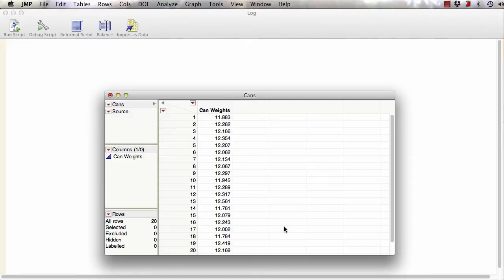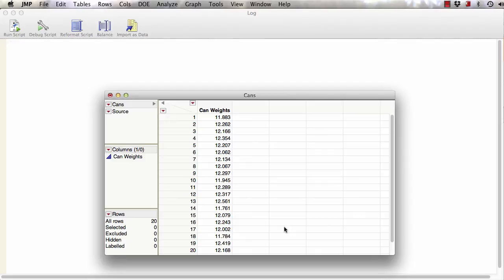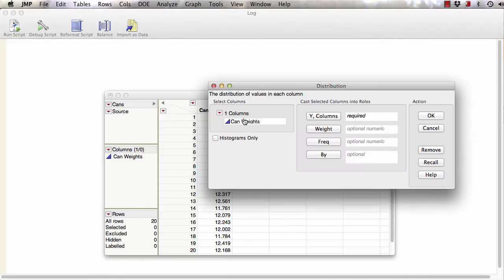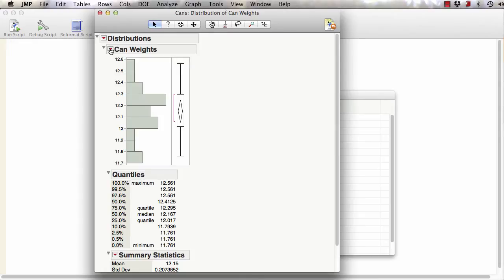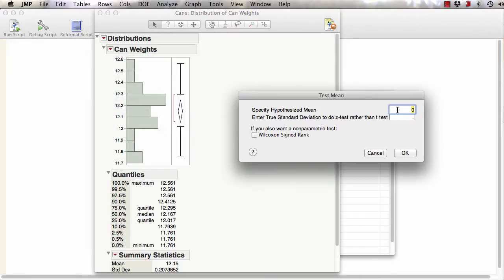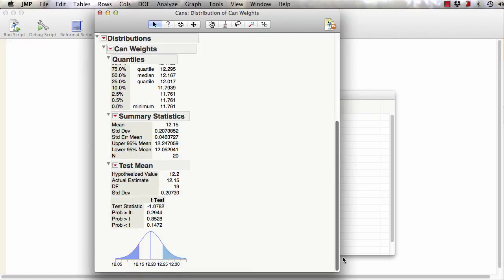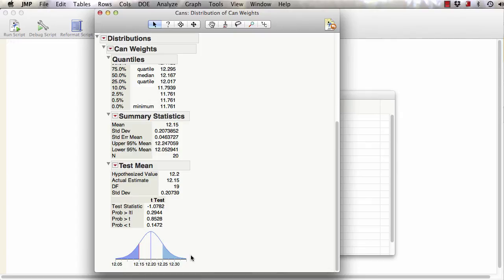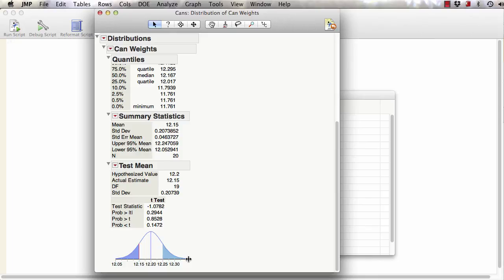Hypothesis Test on the Mean (Unknown Variance) Using JMP